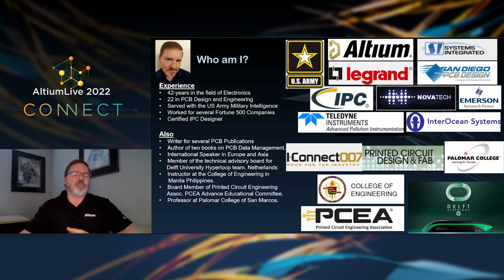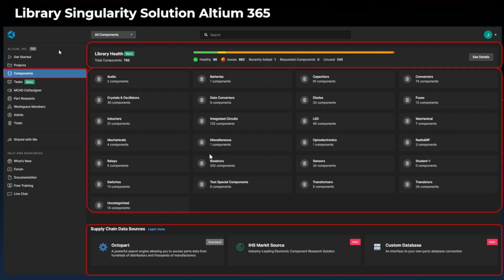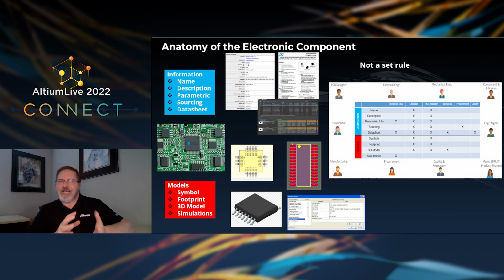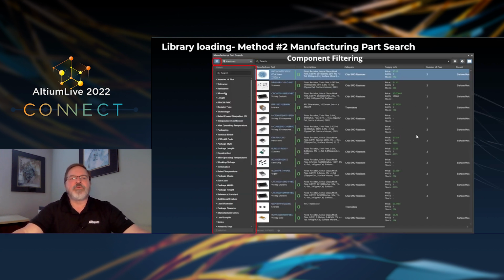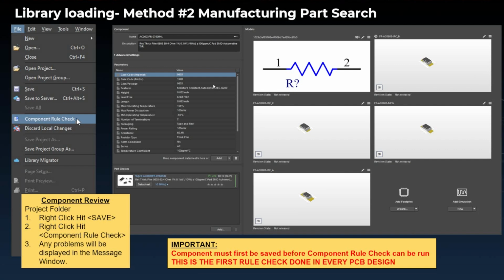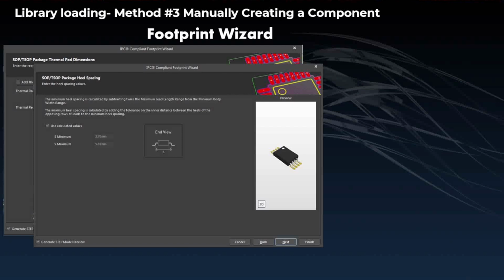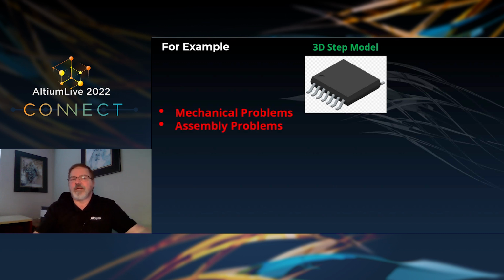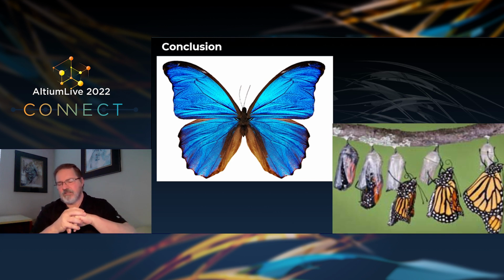How to Handle Design Challenges with an Intelligent Component Library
Learn how to structure your component library for maximum product design efficiency. Topics include IPC-standard component creation within the Altium 365 Workspace using standard footprint wizards, finding new components, and efficiently using your component library to solve various design challenges.

👉 Coping with Design Challenges with an Intelligent Component Library - AltiumLive 2022